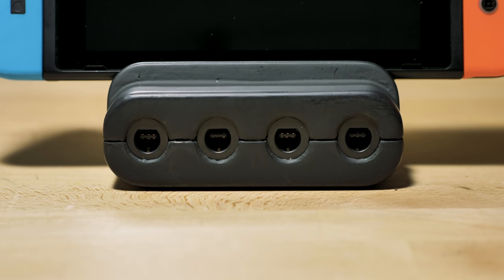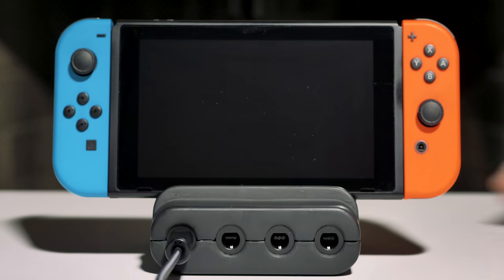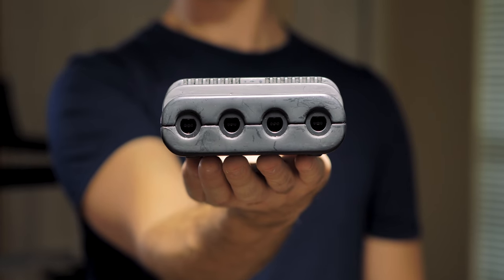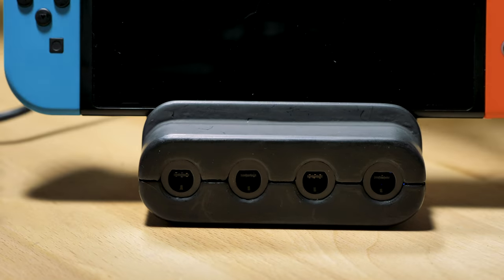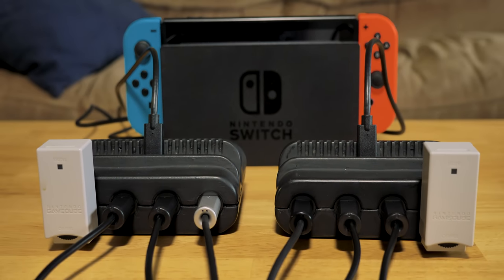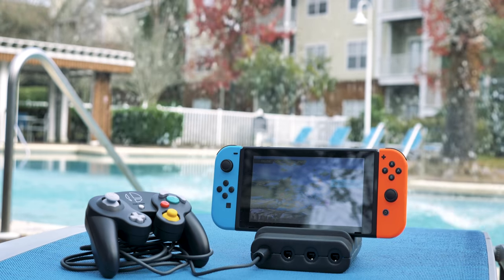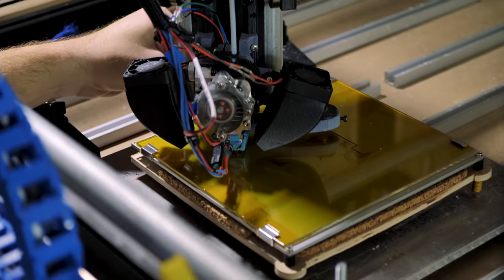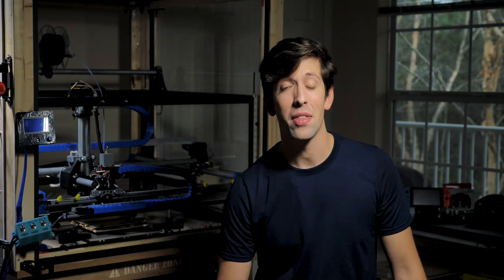Kickstarter - Panda Global's Ultimate GameCube Adapter for Nintendo Switch!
THANK YOU SO MUCH FOR FUNDING OVER 200%!! The UGA is now on sale while supplies last

We just launched our new Kickstarter for the Ultimate GameCube Adapter... and it was funded within 28 hours! Join this journey with us to bring you guys high quality products tailor made just for us core audience fans. Just click the link below to check it out!